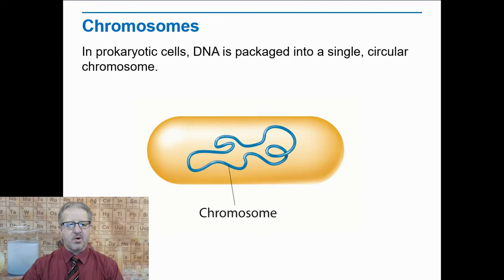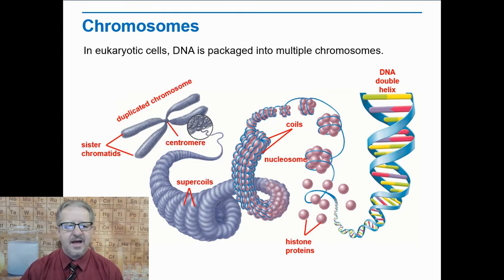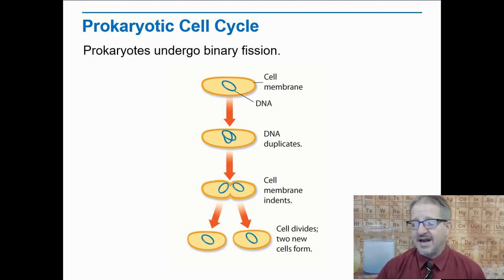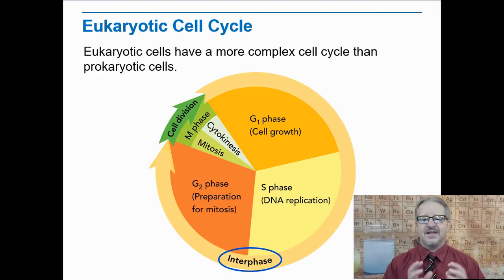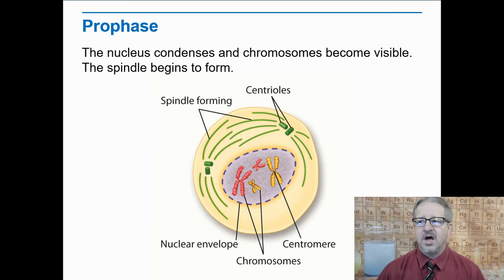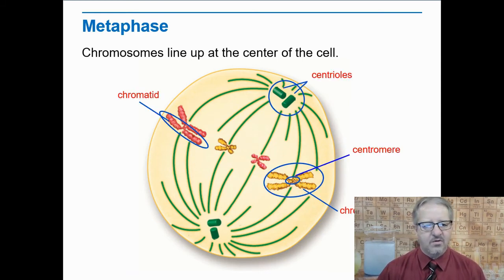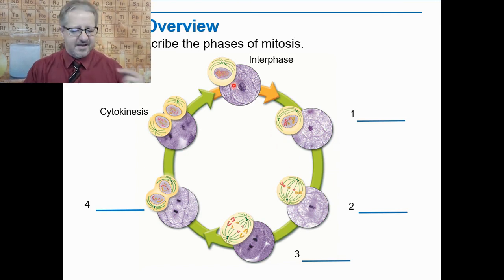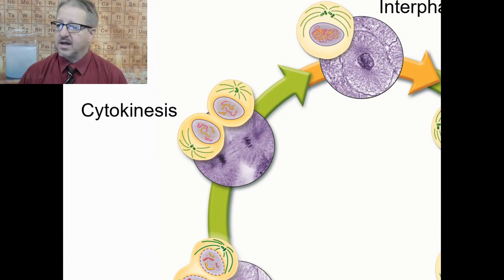11.2 The Process of Cell Division